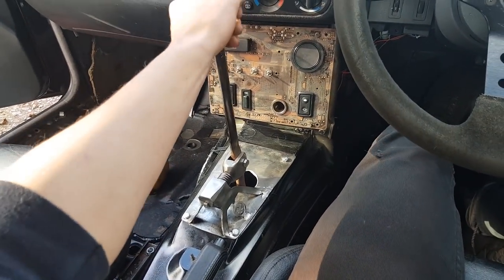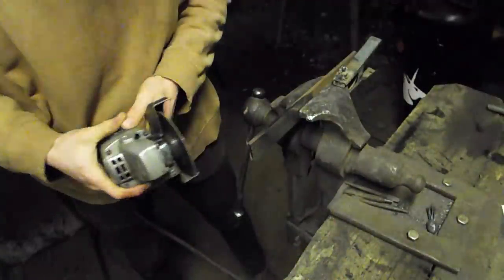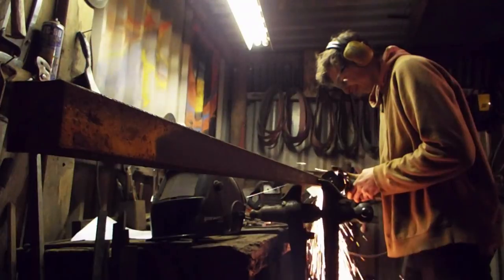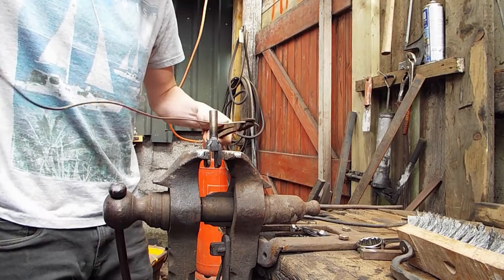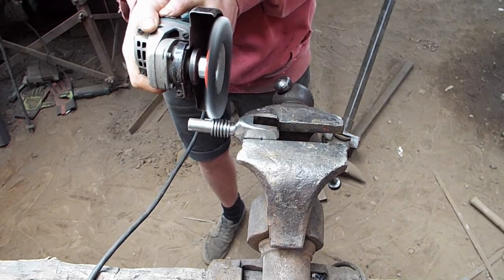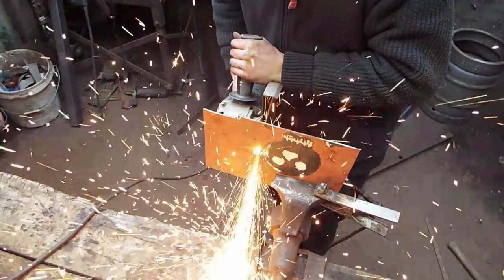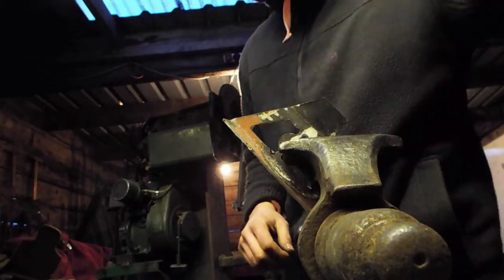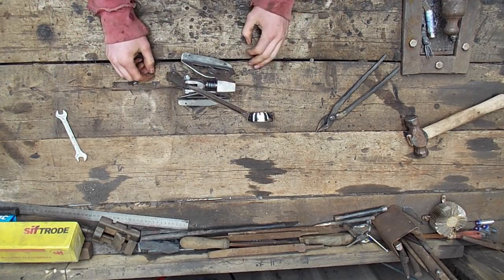How to make a short shifter from scratch! Nate's Forge.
This one is a wee bit different from my normal content but I wanted to show you how I made a short shifter for my e36!

This is how I made a solid short shifter that works well and feels so dang gooood!!! Hope you enjoy it and give it a go!

(Don't know if it's legal... car is not on the road, I just like modifying it)

If you would like to buy any other awesome creations...